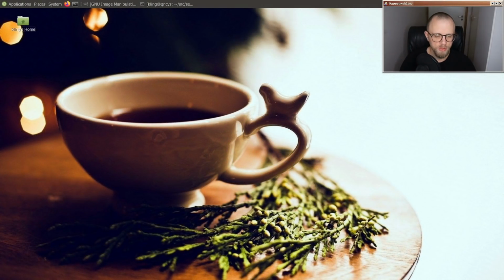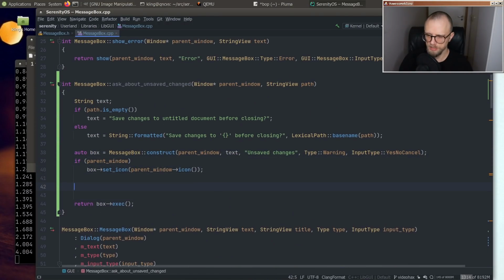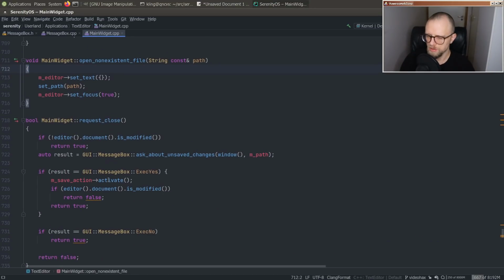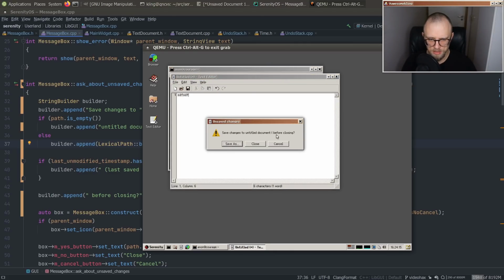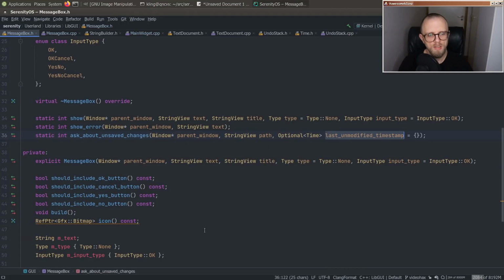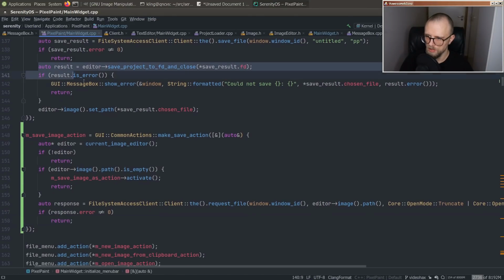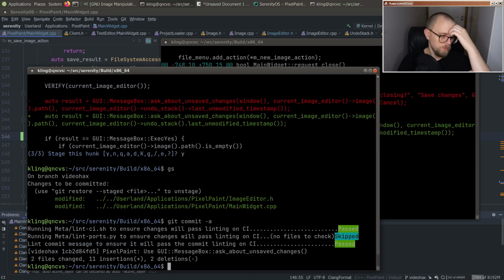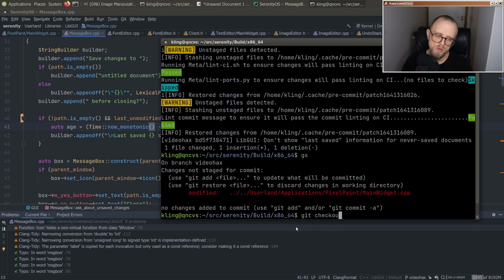UI hacking: Improving the "unsaved changes" dialogs in SerenityOS